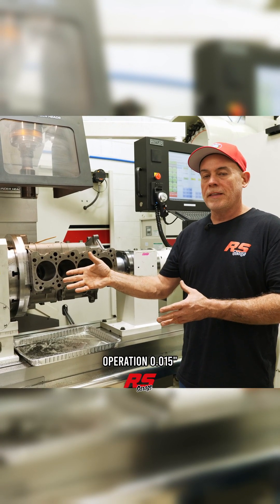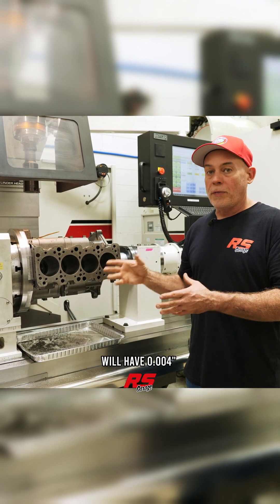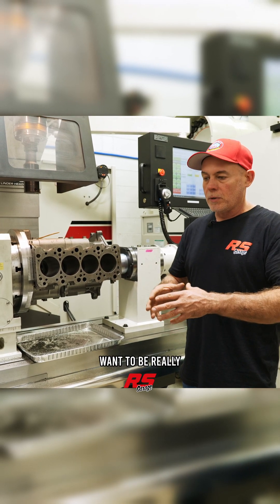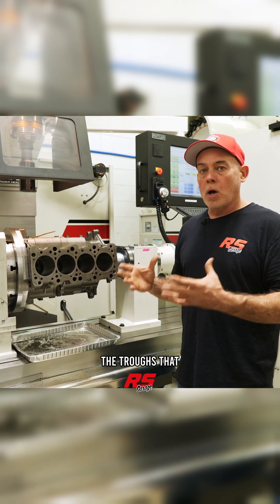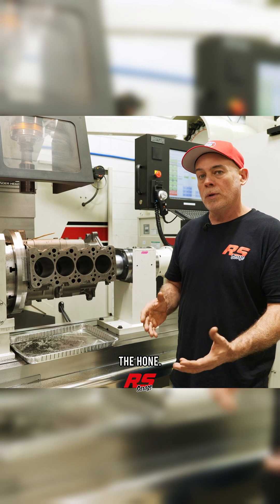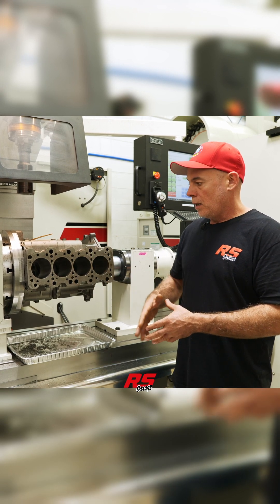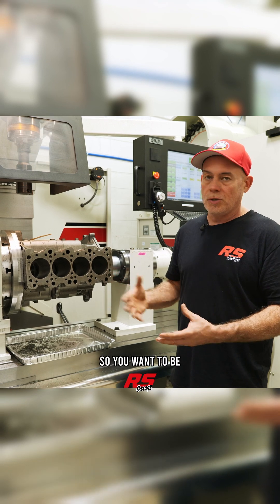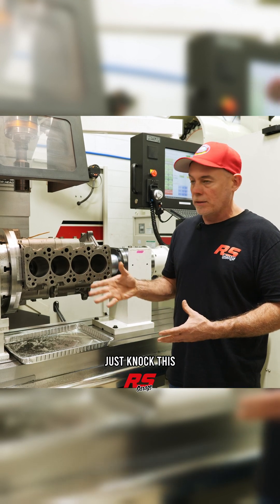Boring out the Cylinders using a Rottler F69A at Advanced Cylinder Heads